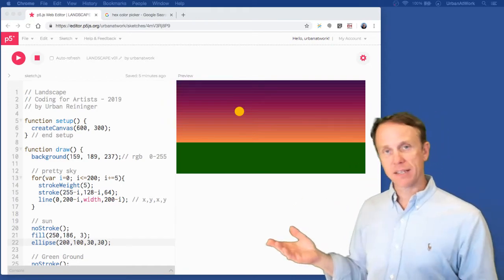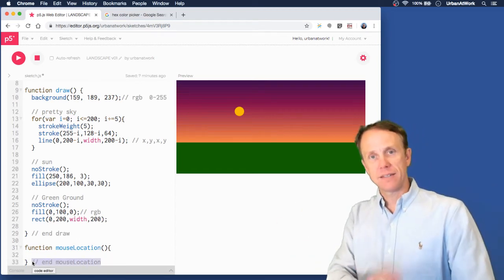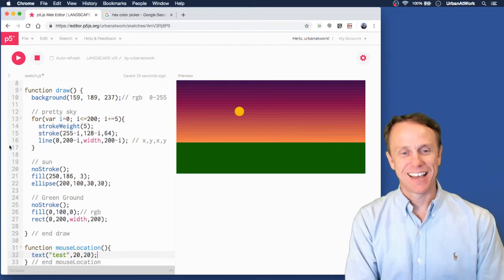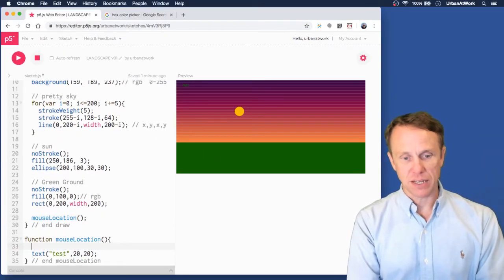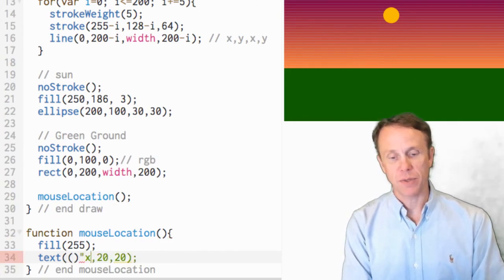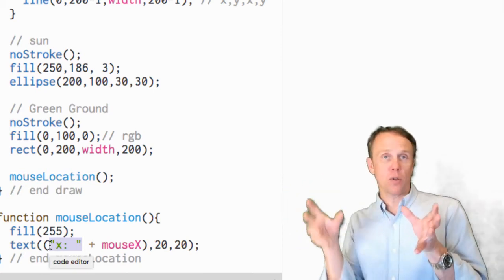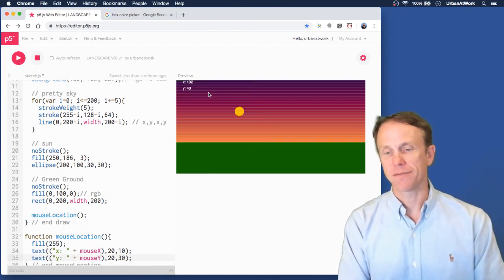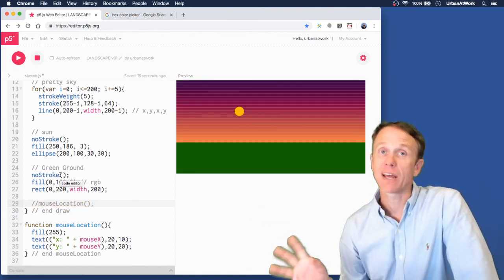Coding for Artists W01-04 - Mouse Location Function